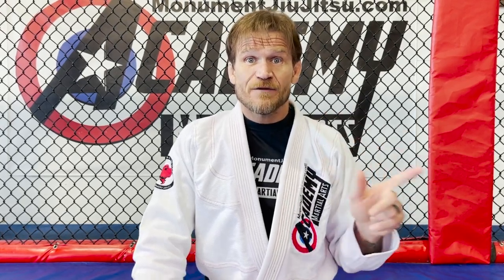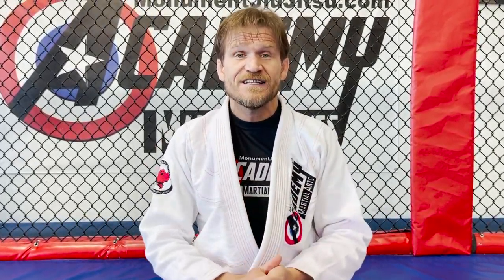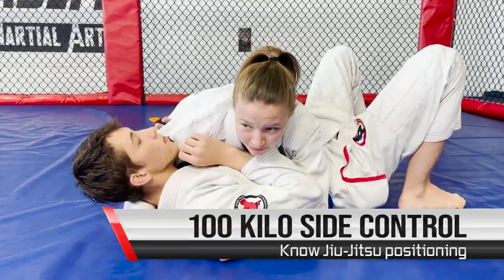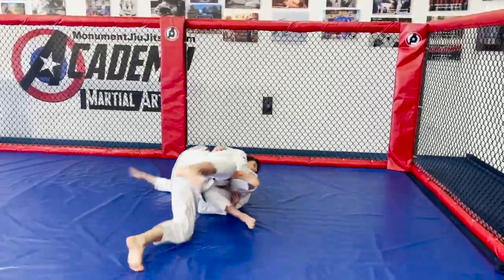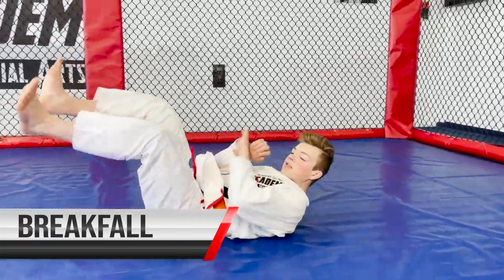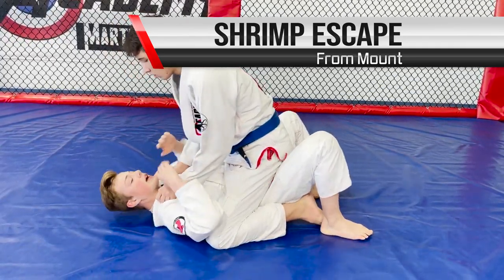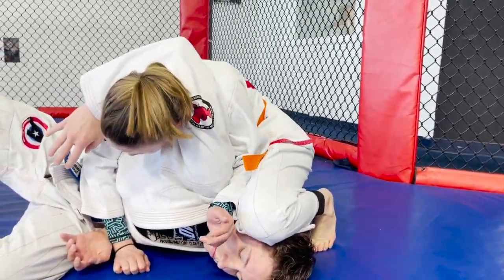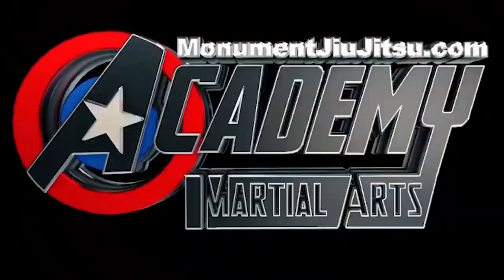Kids Martial Arts Belt Promotion Test Requirements April 2021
April 26-29, 2021 Belt Promotion Test:

The student should be able to understand and demonstrate the following for each stripe earned. These are the things that we have covered since the last belt promotion and could be asked of you during the Belt Test.

Green Stripe: Mental and Character Development:
 Know the meaning and how you can personally use or relate to these Words of the Week that we have discussed.
1. Honesty     9. Character
2. Integrity     10. Reliability
3. Self-Esteem    11. Kindness
4. Motivation    12. Grit (Perseverance)
5. Bullying     13. Humor
6. Trust     14. Self-Awareness
7. Adventure    15. Respect
8. Greatness    16. Listening Skills

Yellow Stripe: Striking:
Jab, Cross, hook both sides, upper cut both sides
Roll (both ways), slip (both ways)
Stretching kick, crescent kicks, axe kick, round house, front kick, side kick
Holding paddles correctly for partner

Red Stripe: Self-Defense:
Student will be asked to demonstrate any one of the following:
1. Basic Jiu-Jitsu positions: guard, side control, mount, back control
2. Wrestling shot takedown
3. Hip bump sweep from guard
4. Standing guard pass
5. Technical standup
6. Punch defense from standing and guard
7. Shrimp escape when mounted
8. Headlock escape starting from standing
9. 100 kilo side control

Purple Stripe: Grappling:
Grapple with partner and show understanding of principle “Get on top, stay on top, and if on bottom, use your legs to recover guard”.
Show mutual welfare and benefit with partner: make each other work hard and improve without hurting your partner.

Blue Stripe: Creative Form
Be Creative here. Students should have fun beating up their imaginary bad guys in 16-20 moves.
This can be done solo or in small groups.

Black Stripe: Fitness requirements:
  Don’t quit. Have good form. And Don’t Quit.

Board Breaking Requirement:
 Student’s choice